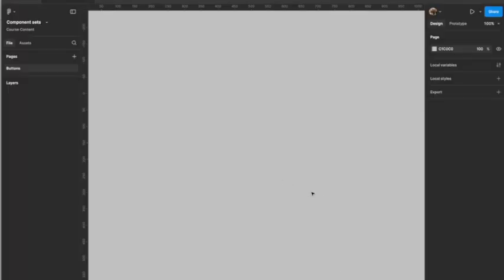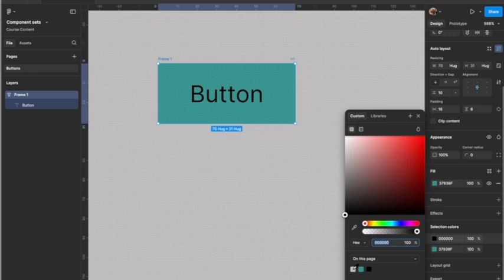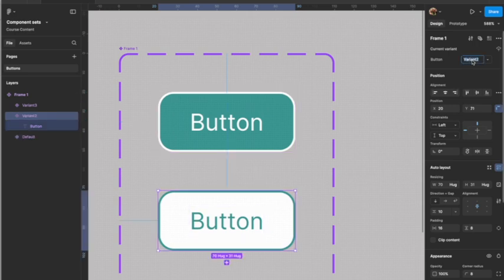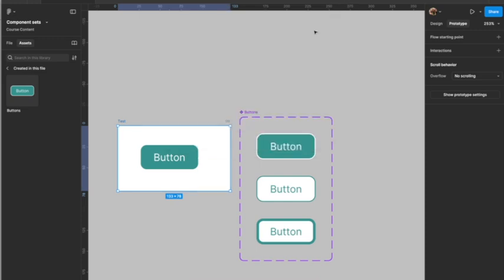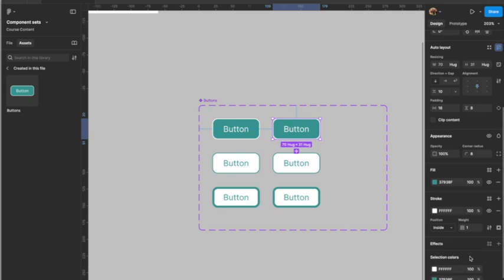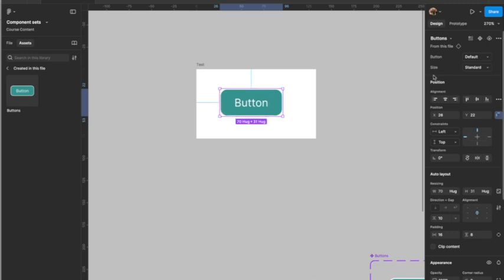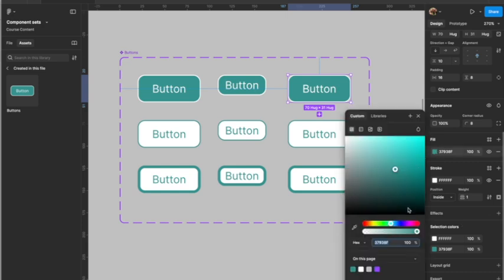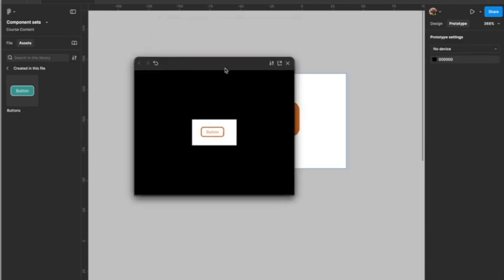Figma: Making buttons with multiple states and sizes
Make a component set with multiple properties. Hover, default and focus interaction states, plus different sizes and colors.